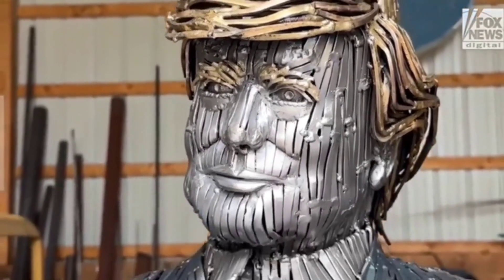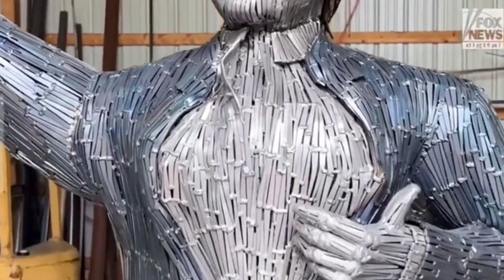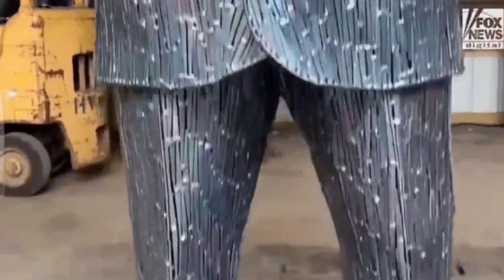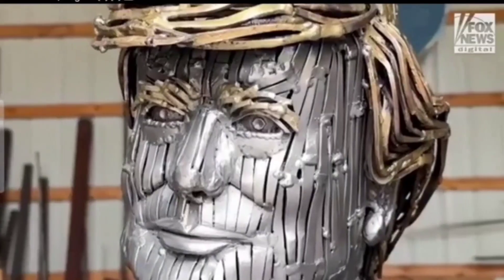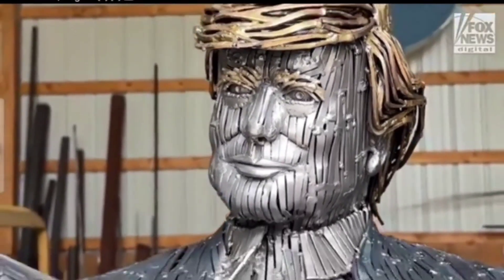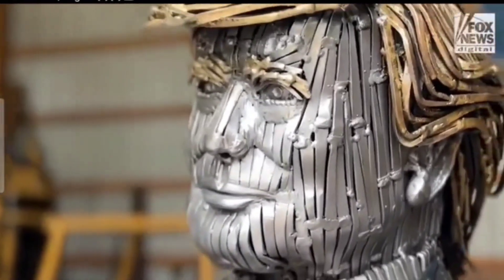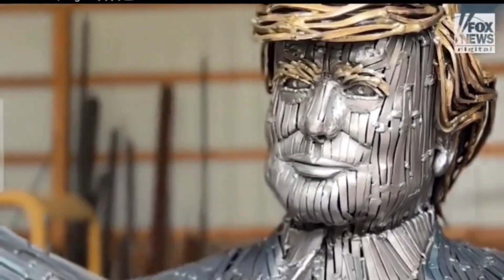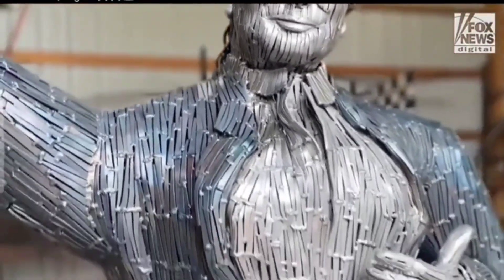Trump assassination attempt full size Statue make by nails 😭😭